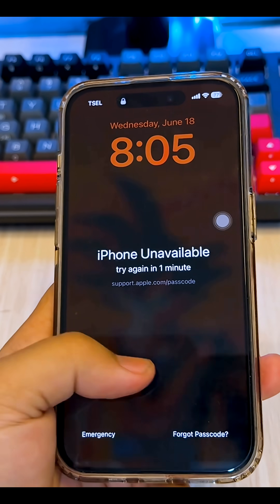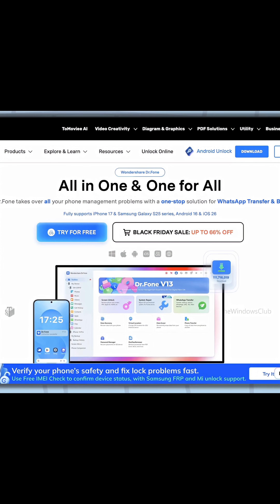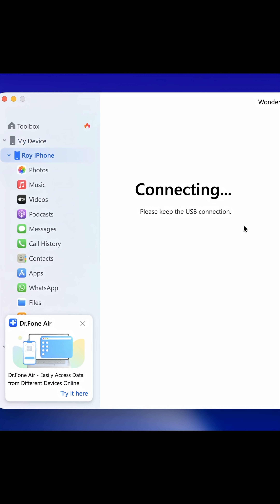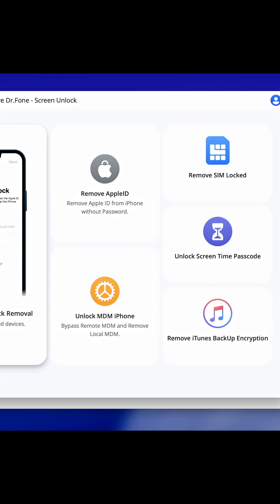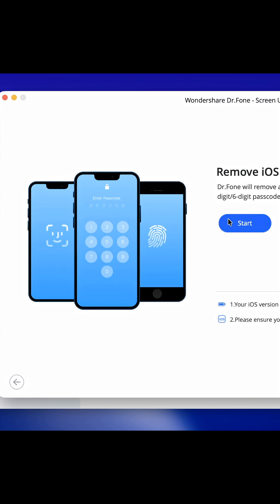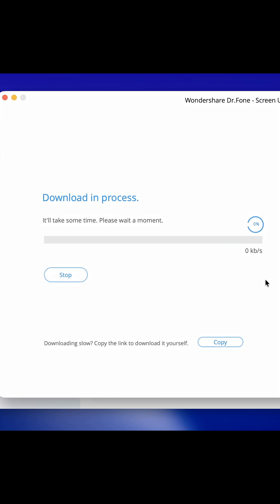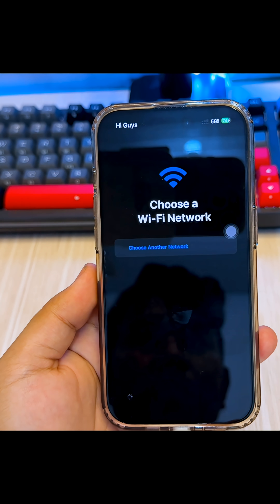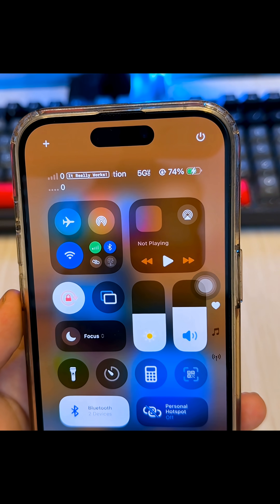Remove iCloud Activation Lock Using Dr.Fone